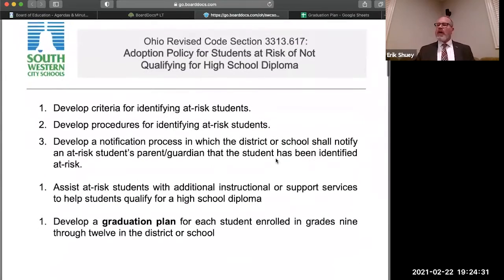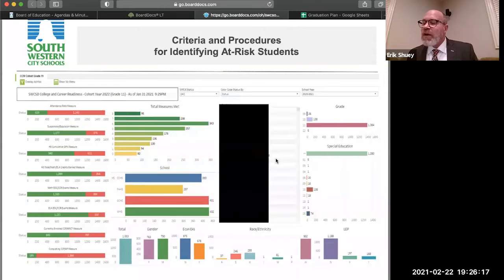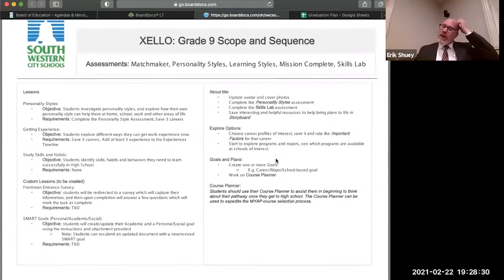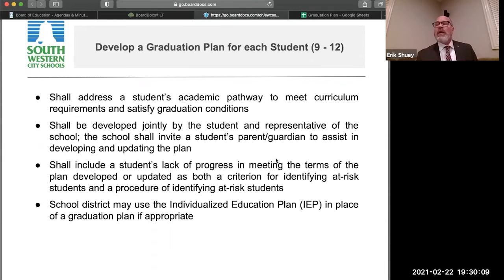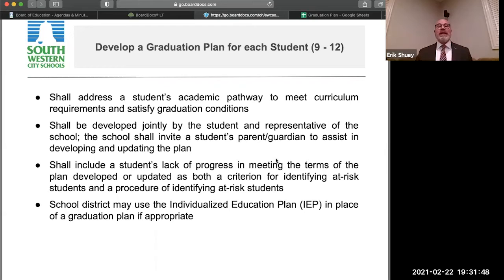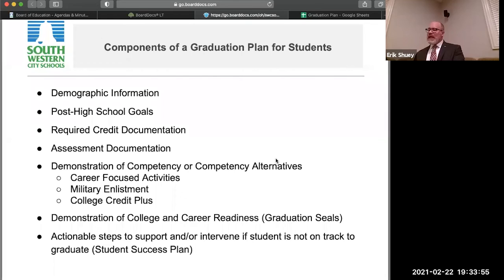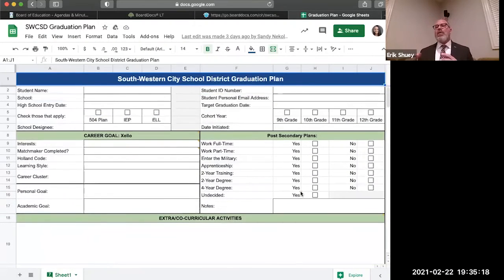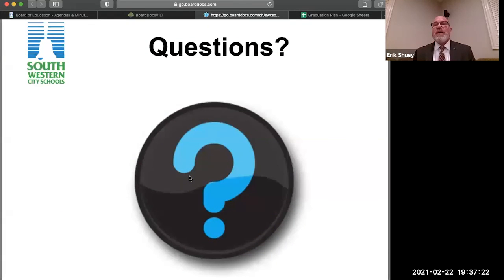SWCSD Graduation Planning Board of Education Presentation February 22, 2021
South-Western City School District Graduation Planning Board of Education Presentation from Executive Director of Secondary Education, Dr. Erik Shuey, February 22, 2021